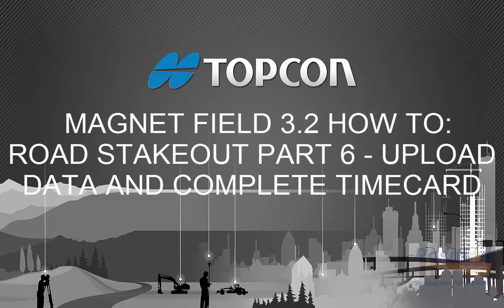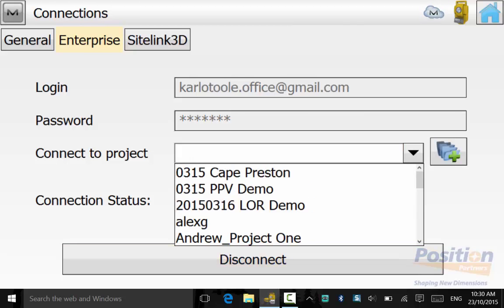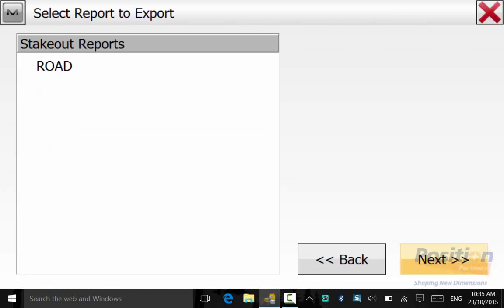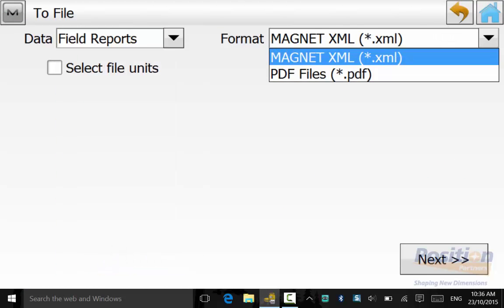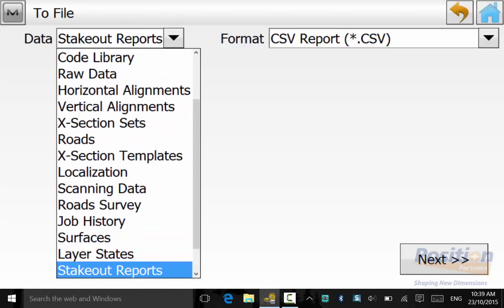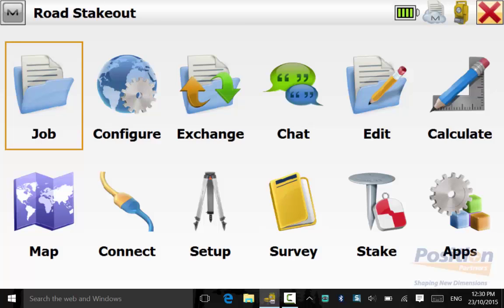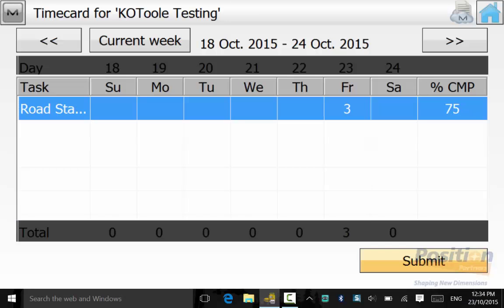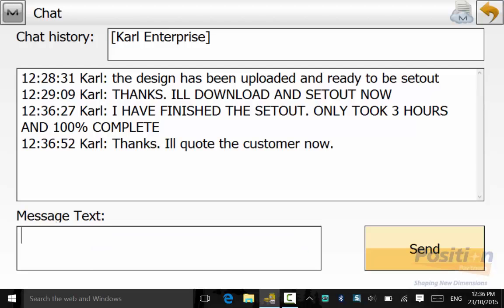MAGNET FIELD 3.2: How To Road Stakeout Part 6 - Upload Data and Complete Timecard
Watch this short video that explains how to upload data and time card completion using Magnet Field 3.2.